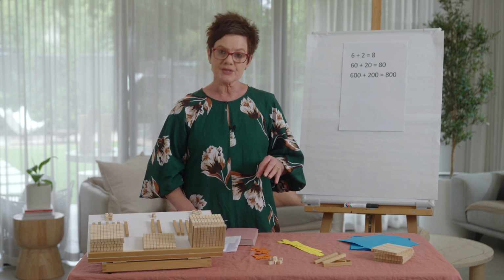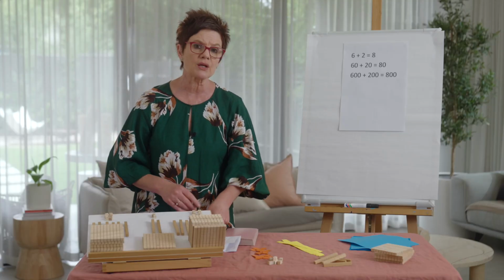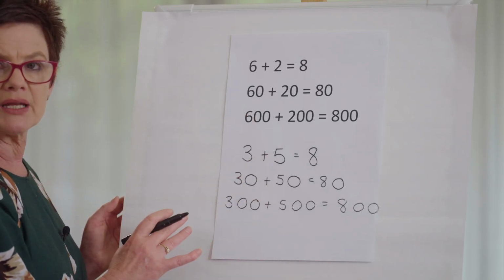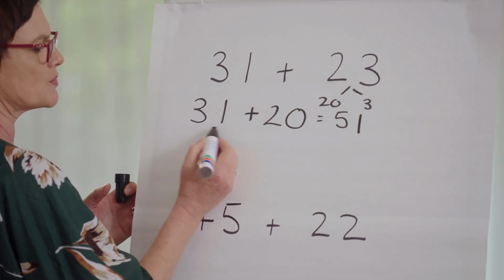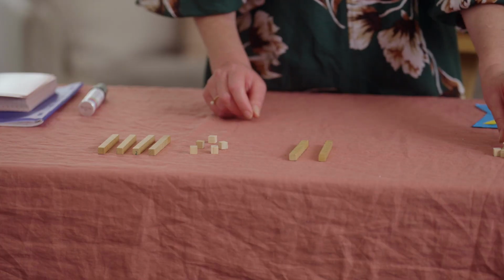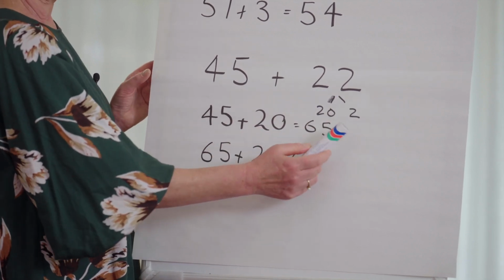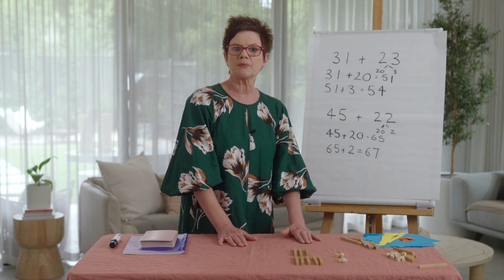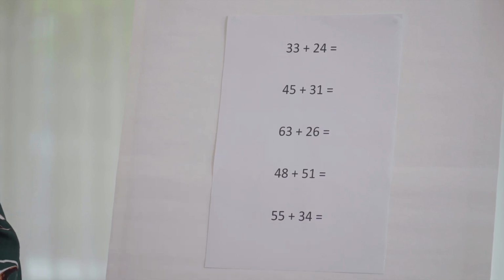Year 2 Numeracy - Lesson 24 - Addition strategy - add on tens, then add on ones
Learn to partition numbers to help solve addition problems. We'll learn to partition one number into tens and ones and add them to another number. You'll need a learning book, a pencil and some playing cards.